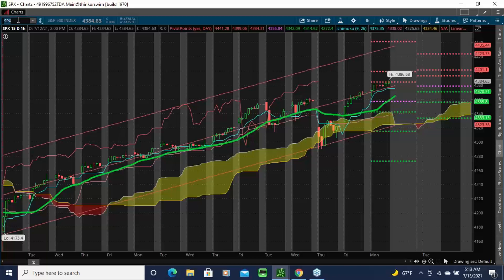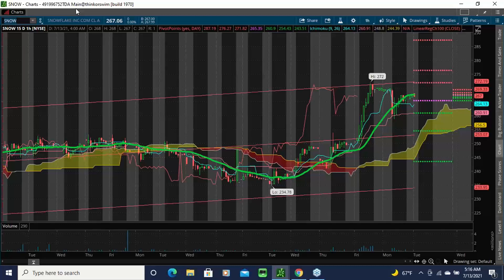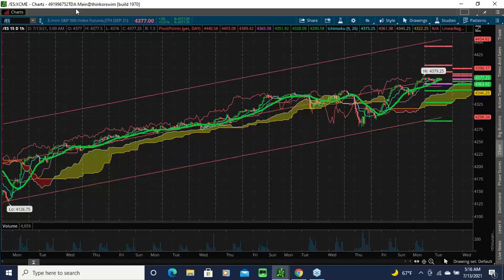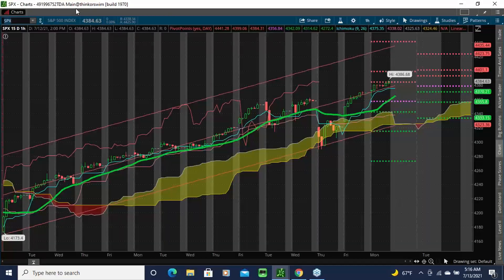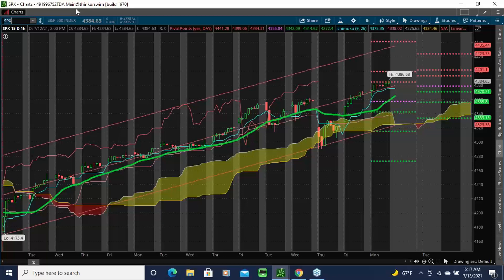2021 07 13 07 10 YOU MUST RE REGISTER Smartertrading411 Morning CALL